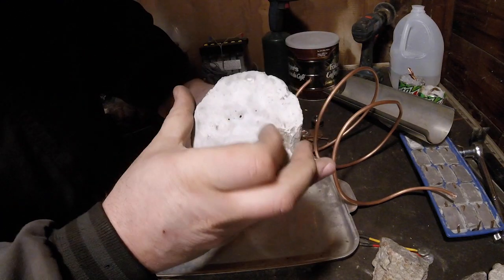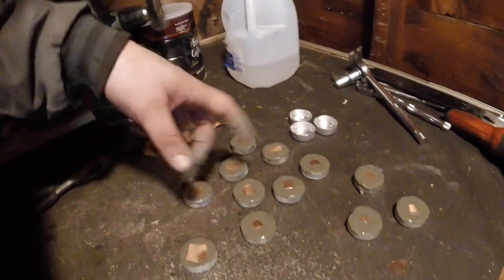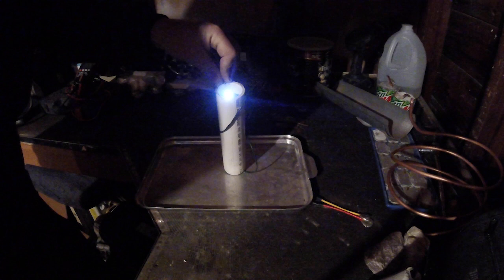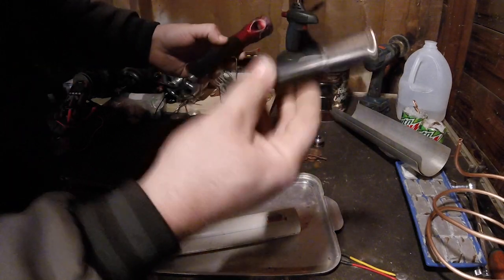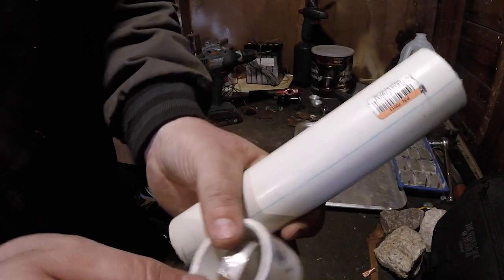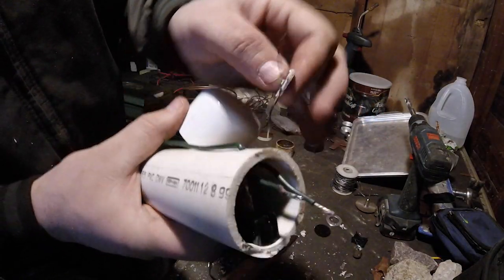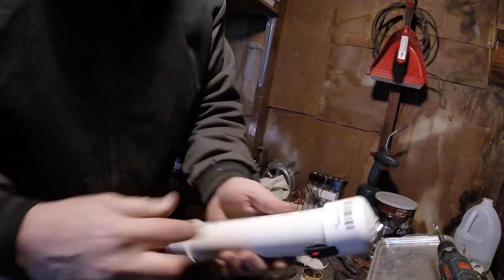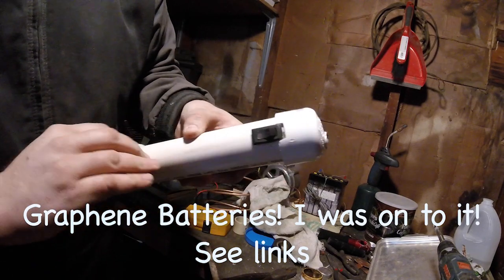Cement Flashlight - What!